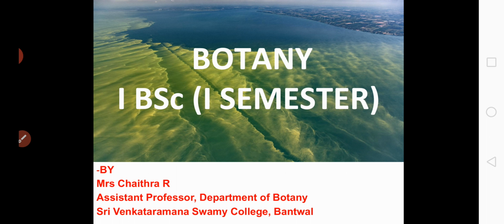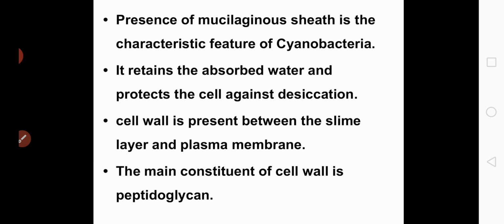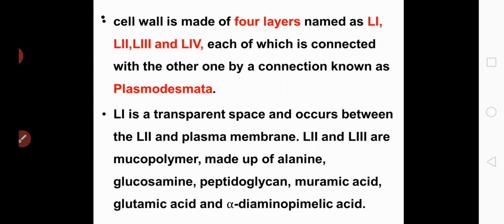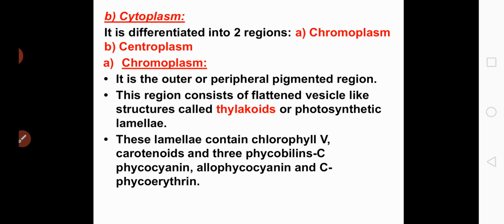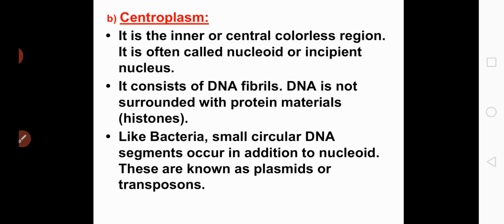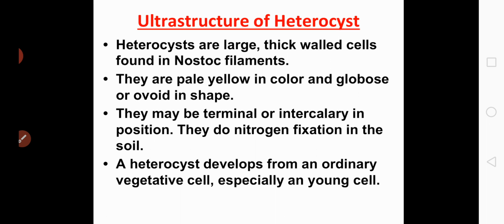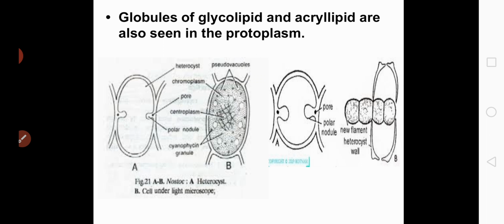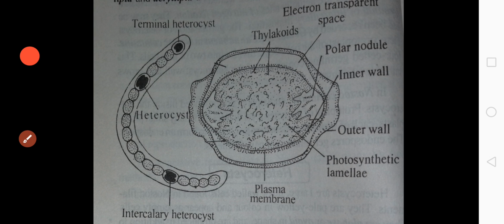I BSc BOTANY (I Semester): Ultrastructure of Cyanobacterial cell and Heterocyst, by Ms Chaithra R